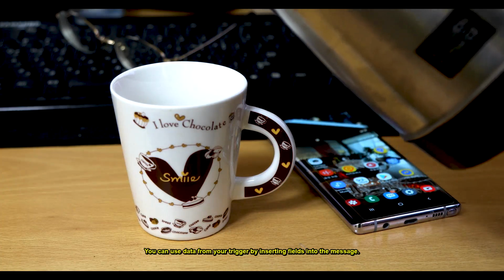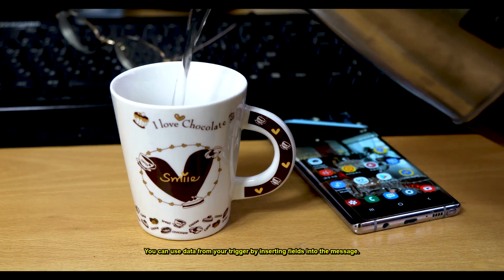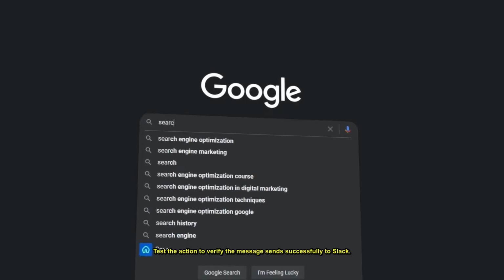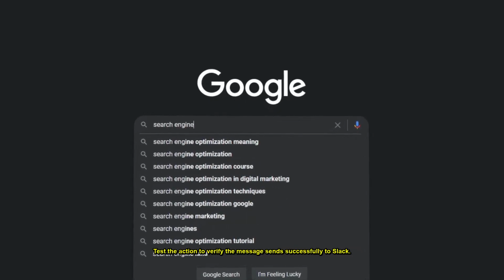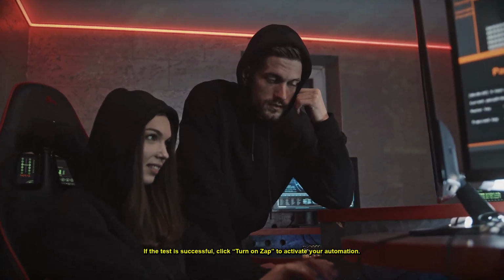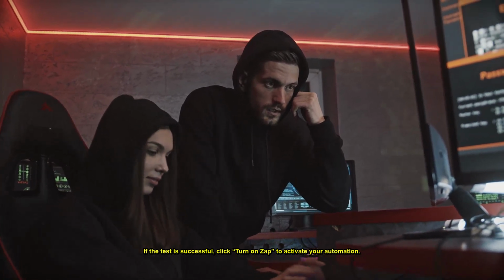How to Automate Client Communication with Slack - Full Guide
Unlock the power of automation in your client communication with our comprehensive guide on using Slack! In this video, we’ll walk you through step-by-step how to set up automated messages, manage client inquiries, and enhance your team's productivity—all within Slack. Perfect for freelancers, agencies, and businesses looking to streamline their communication processes.